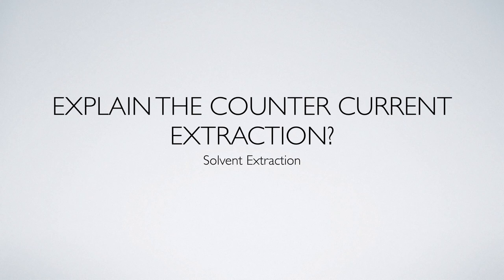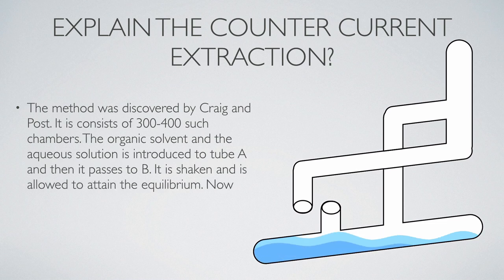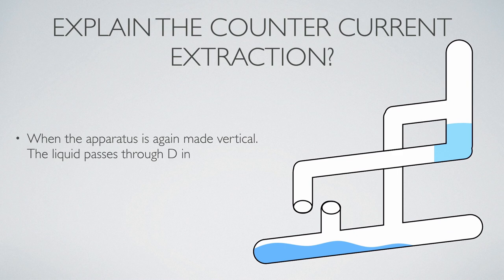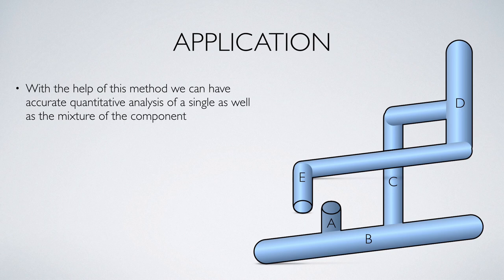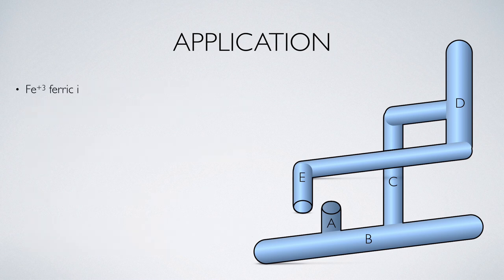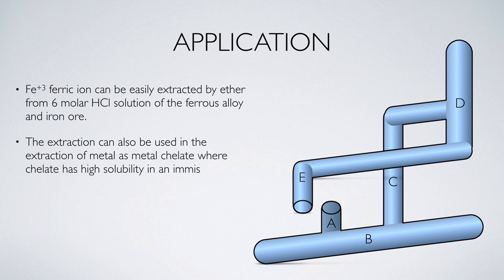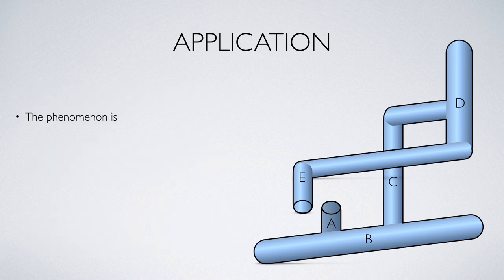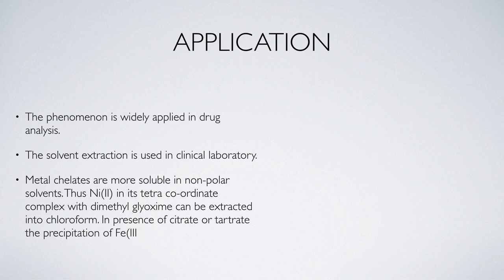Explain the Counter Current Extraction? | Solvent Extraction | Analytical Chemstry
The method was discovered by Craig and Post. It is consists of 300-400 such chambers. The organic solvent and the aqueous solution is introduced to tube A and then it passes to B. It is shaken and is allowed to attain the equilibrium. Now, the apparatus is tilted so that the upper layer gets decanted through C and is collected in D.

When the apparatus is again made vertical. The liquid passes through D into E in the next chamber of A and then to B. The process is repeated till the two liquids gets almost separated.

1. With the help of this method we can have accurate quantitative analysis of a single as well as the mixture of the components.
2. In this case apparatus required are very simple (separating funnel burette pipets conical flask etc.)
3. Time required for analysis is very small.
4. The method is very well used for detection of traces quantity of substance where precipitation method (Gravimetry) is not possible.
5. Fe+3 ferric ion can be easily extracted by ether from 6 molar HCl solution of the ferrous alloy and iron ore.
6. The extraction can also be used in the extraction of metal as metal chelate where chelate has high solubility in an immiscible solvent such as chloroform and benzene.
7. In industrial and commercial field extraction by counter current extraction is frequently applied in the separation of components where the difference in the distribution coefficient are small.
8. The phenomenon is widely applied in drug analysis.
9. The solvent extraction is used in clinical laboratory.
10. Metal chelates are more soluble in non-polar solvents. Thus Ni(II) in its tetra co-ordinate complex with dimethyl glyoxime can be extracted into chloroform. In presence of citrate or tartrate the precipitation of Fe(III) and Cr(III) can be avoided.